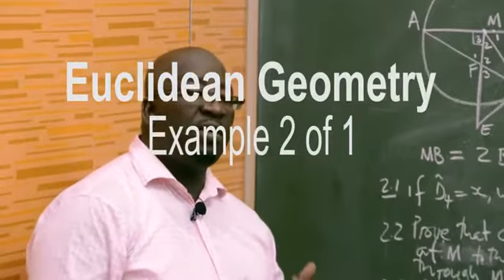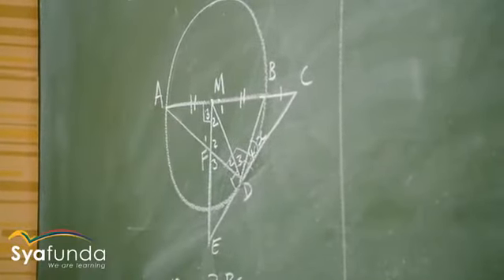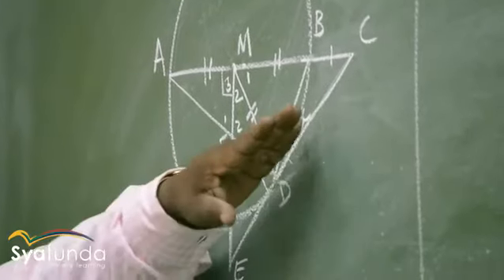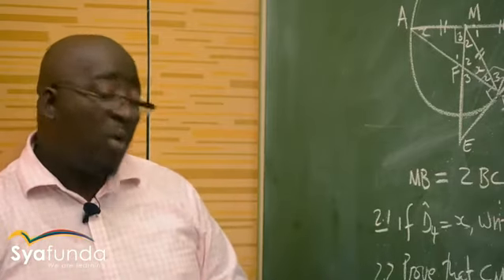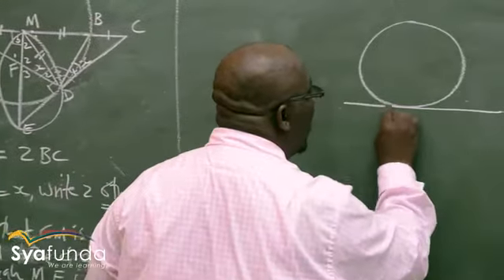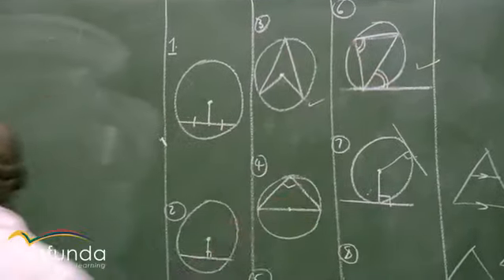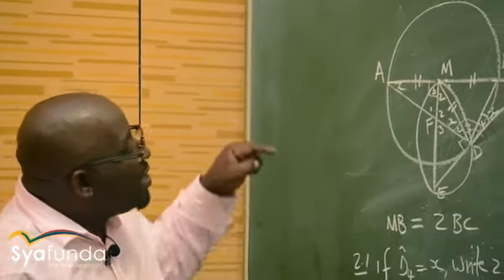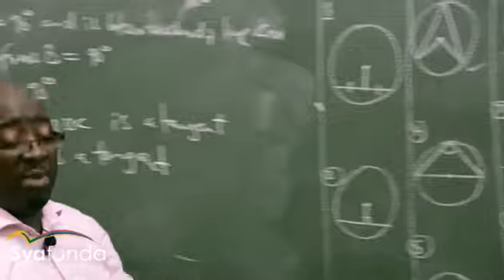Mathematics Grade 12 | Euclidean Geometry Part 2